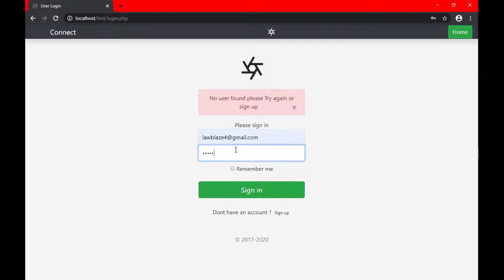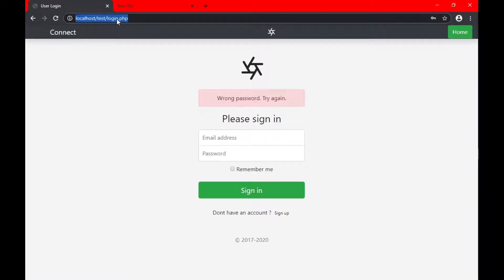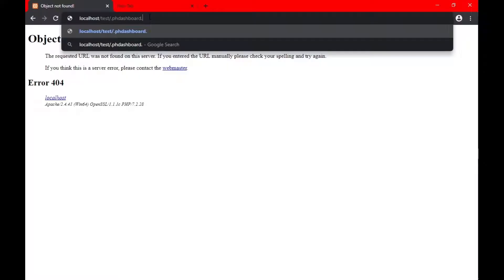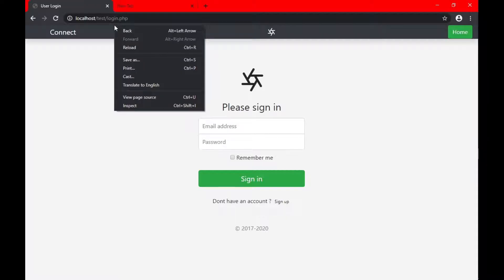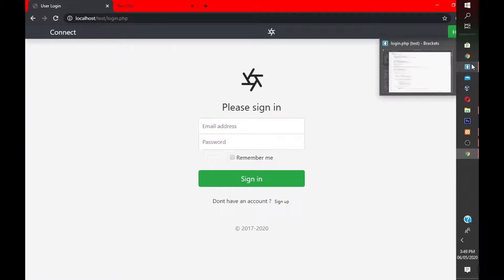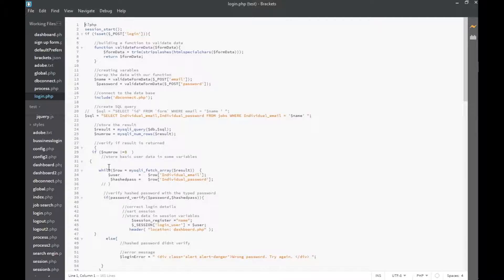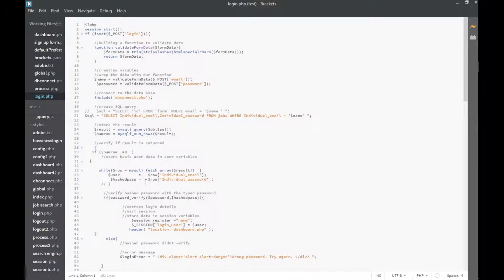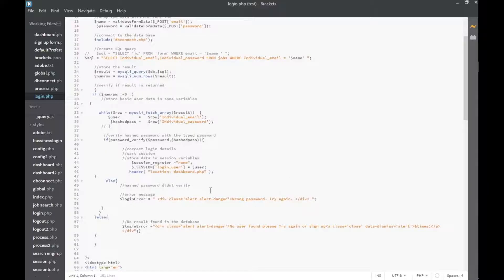Web development | creating a user's login form using php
in this video i explained how to create a users login form using php and sql